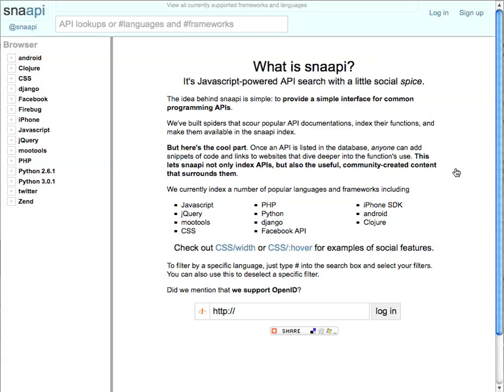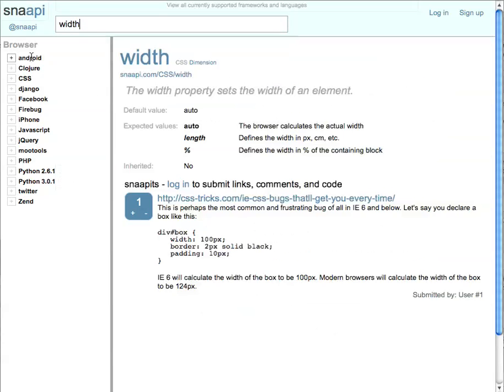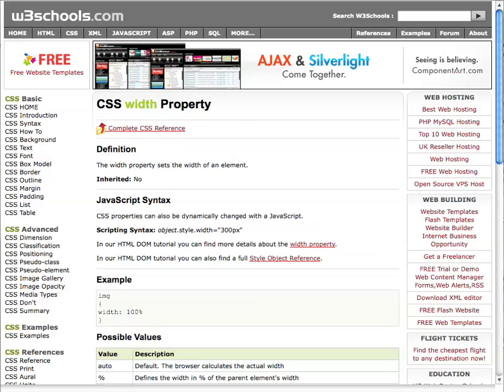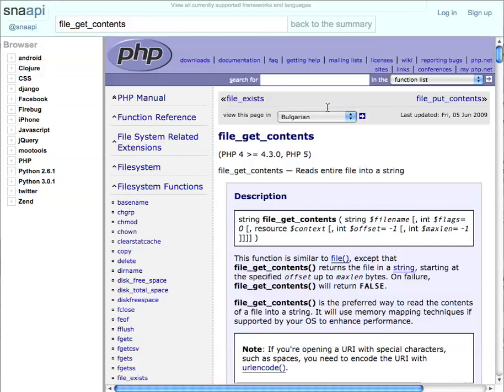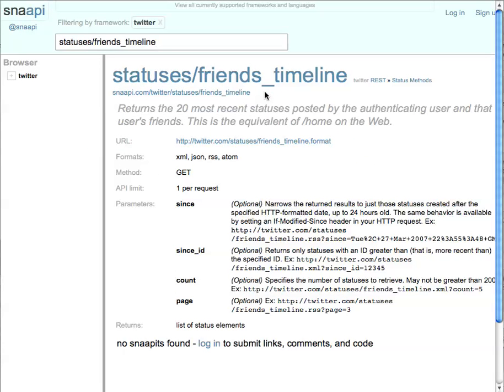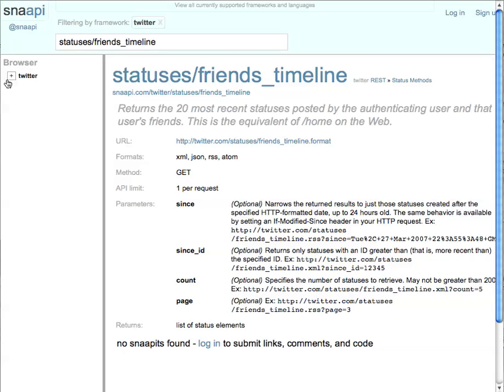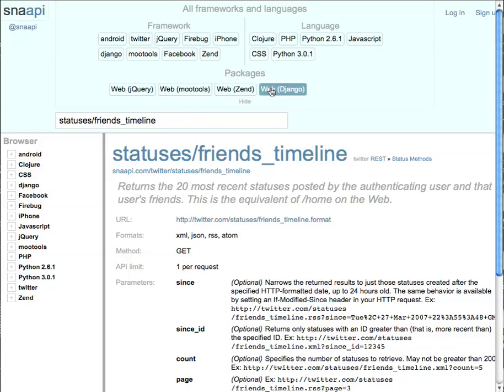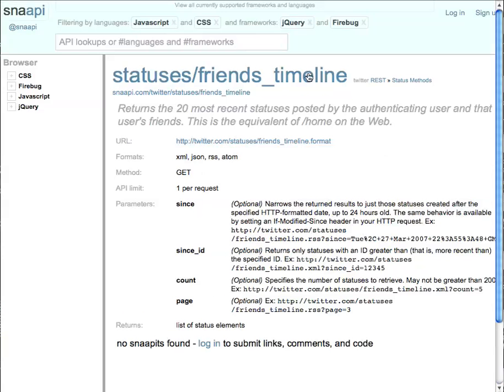snaapi: Simple API Search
snaapi.com provides social API search for PHP, Javascript, CSS, Python, django, the iPhone SDK and many more languages and frameworks.  This is a video showing some of the basic features.